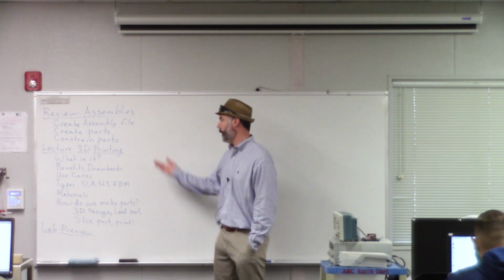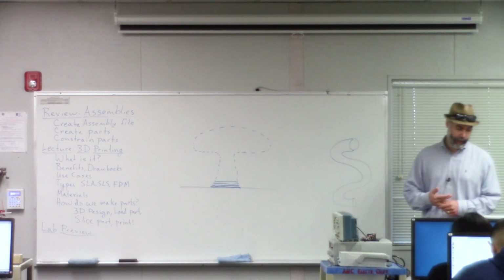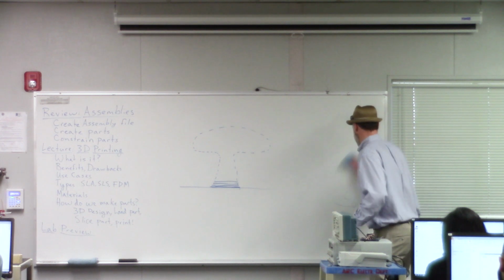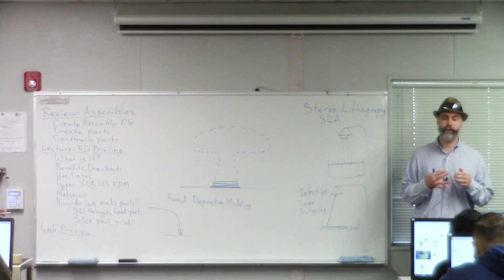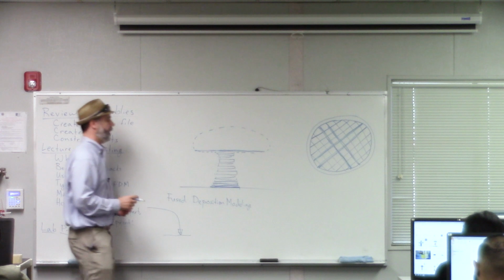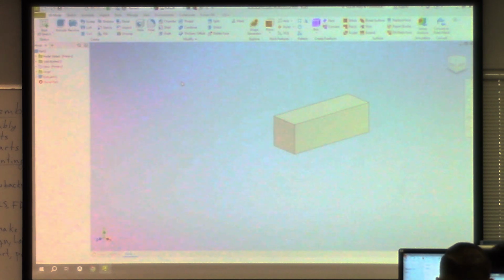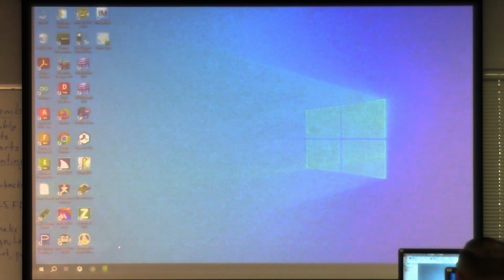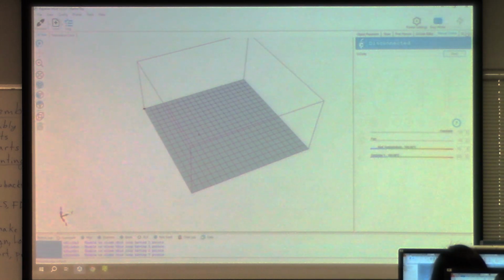3D Printing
This is a lecture that describes what 3D printing is, and provides a short introduction on how to do it.